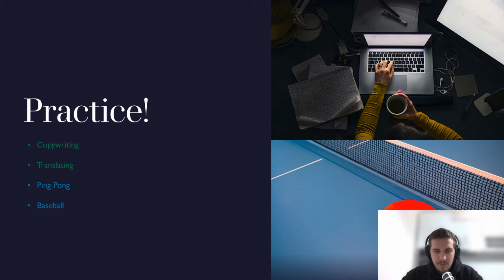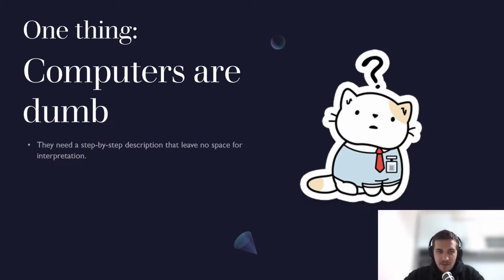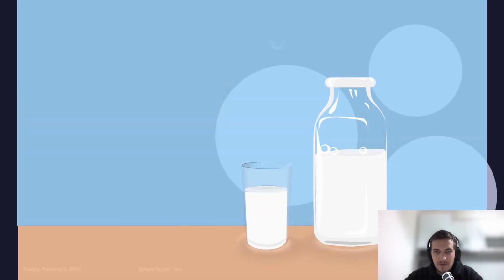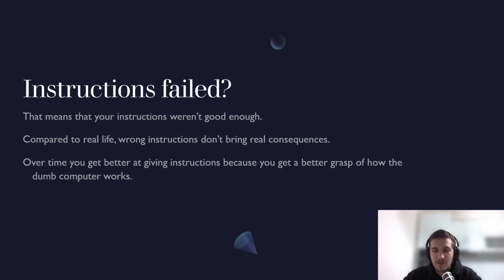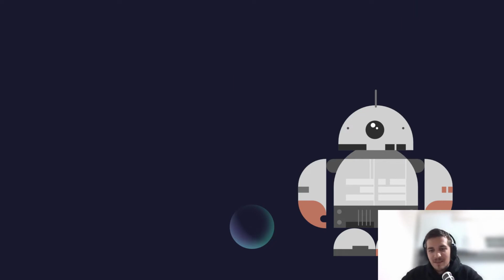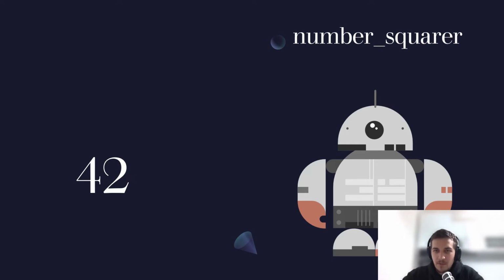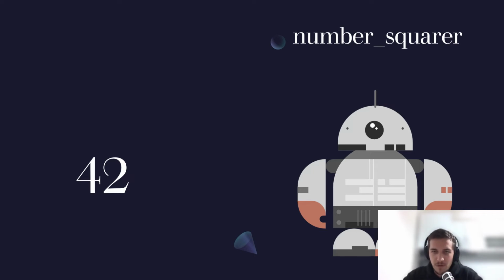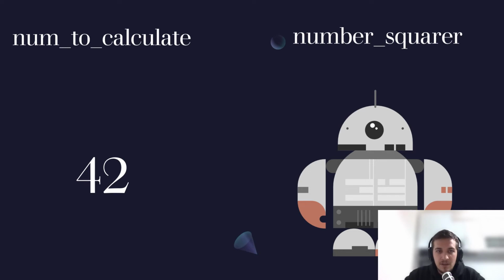Learn Python as an Outsider Introduction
Have you ever wanted to learn how programming works? Especially in Python?
Did you ever consider a career change from whatever your profession is to programming- but it felt out of reach?

Programming is for everyone, and for anyone who wants to dabble on the thought of changing course, I'd advise you to learn Python. I did it and am a dentist. The discrepency between the two fields didn't hinder me, and it won't hinder you!